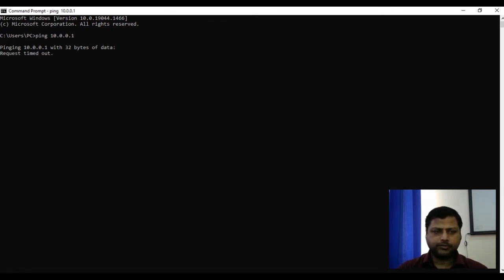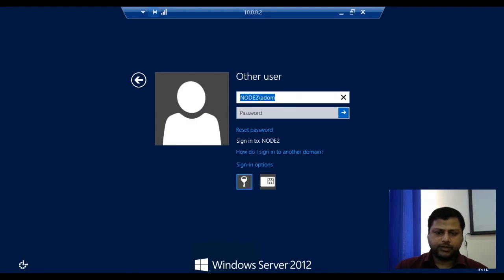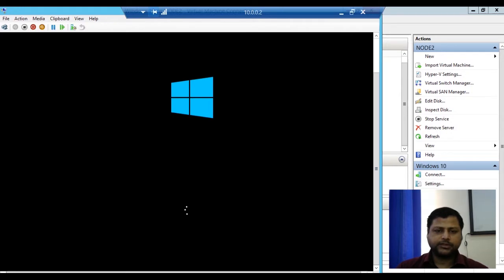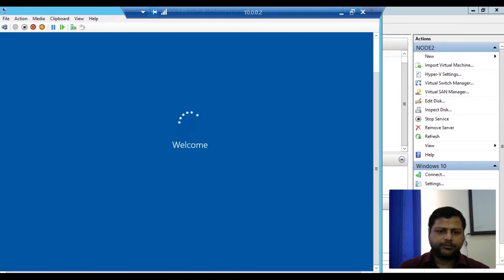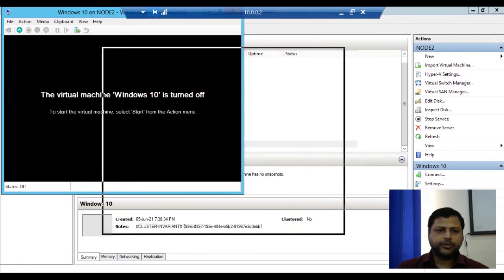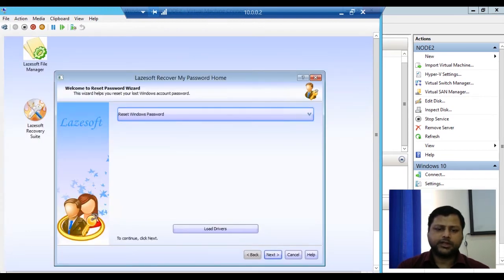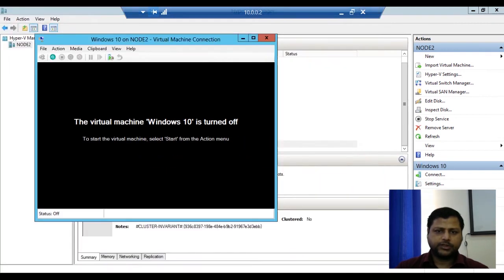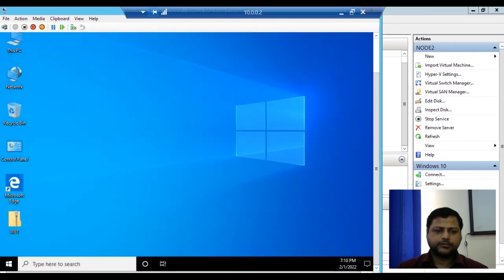Learn How to Hack a Computer